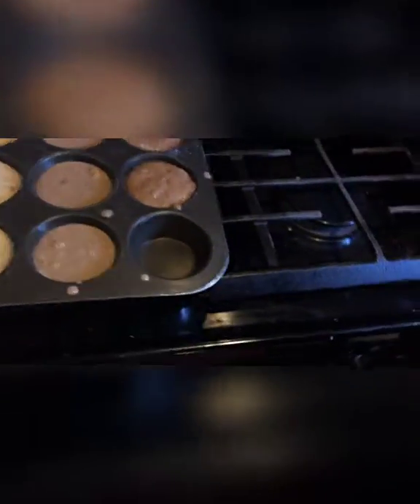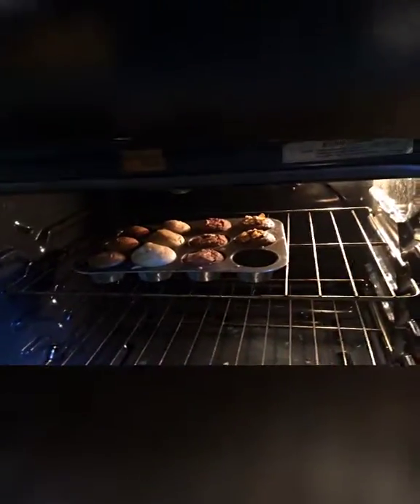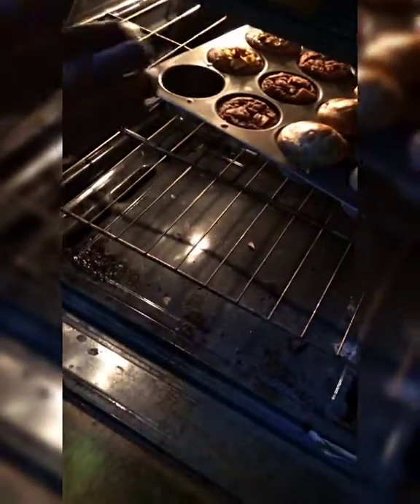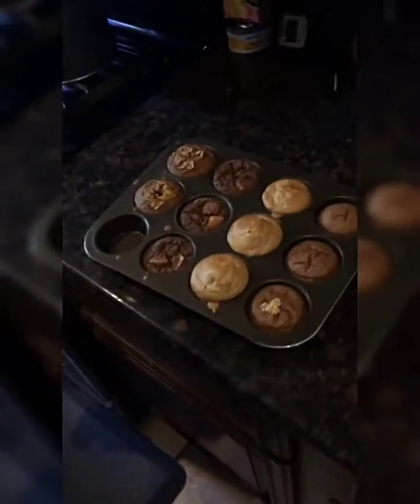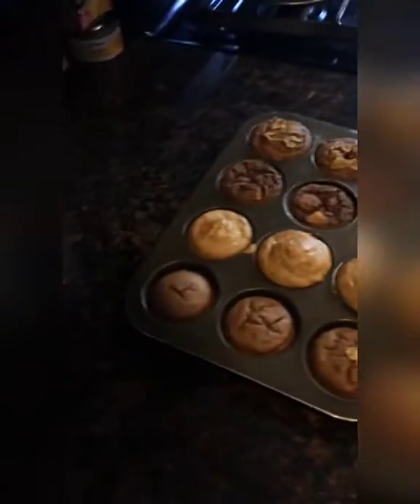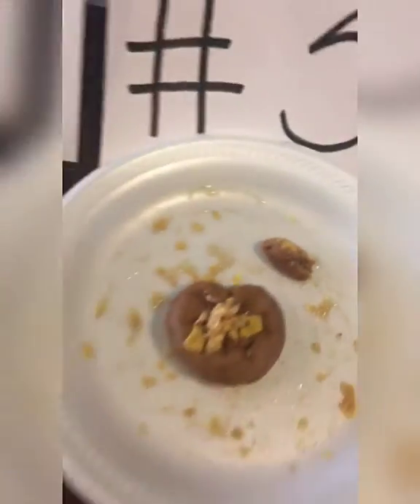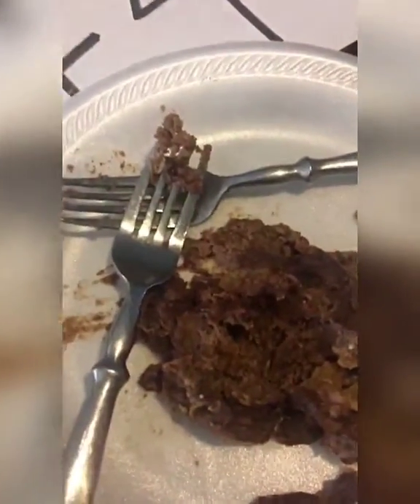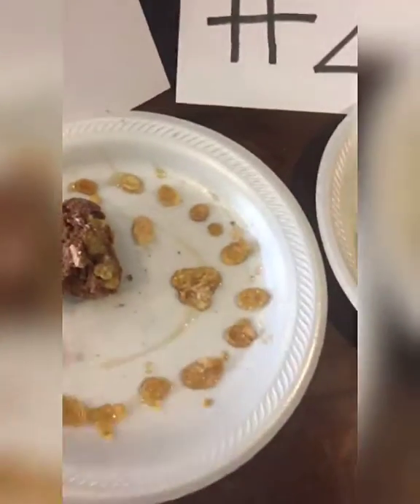Cooking Competition - Watch till the end